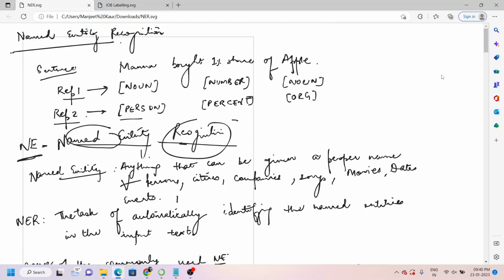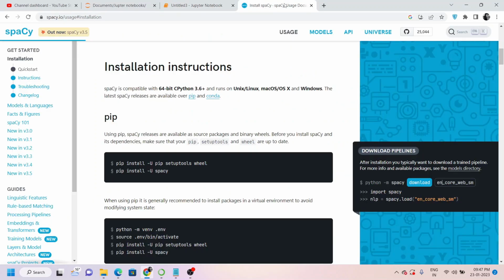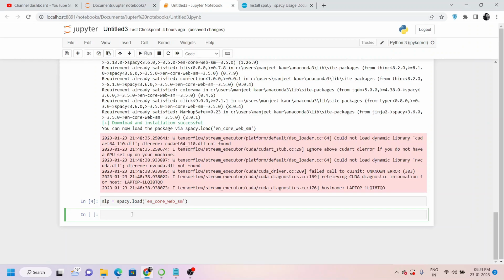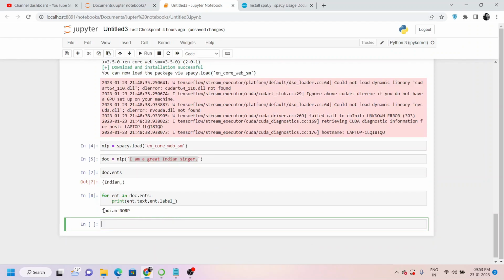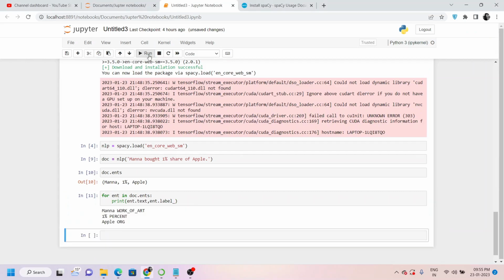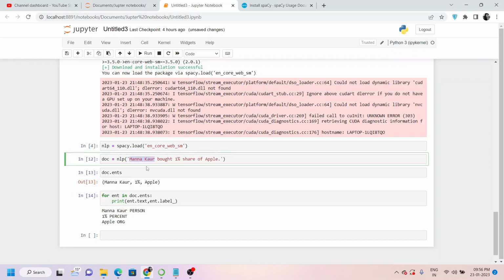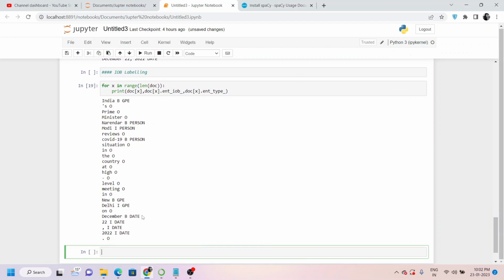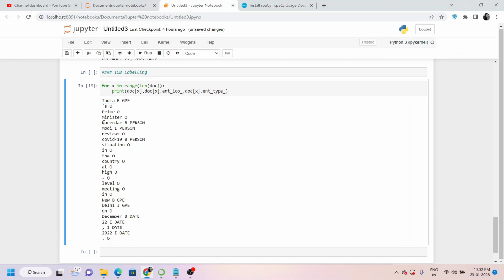Python Demo | NLP | NER Tagging & IOB Labelling | Spacy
This Python lecture video contains following content :

0:00 - Intro
00:38 - Install and import Spacy module
01:44 - Download and load Pipeline
03:54 - Define input
04:30 - NER Tagging Python Demo
10:13 - IOB Labelling Python Demo